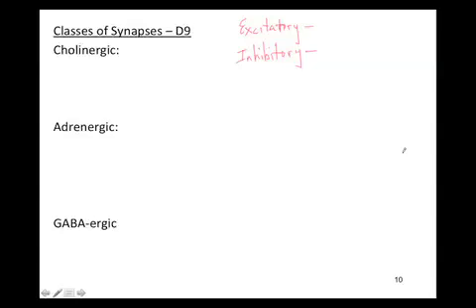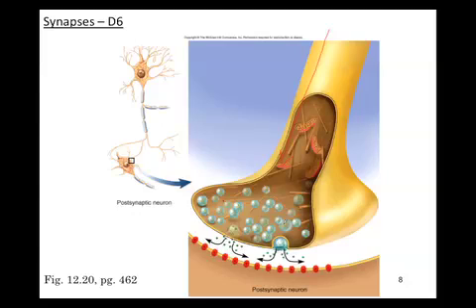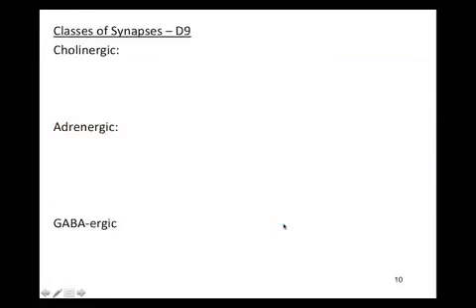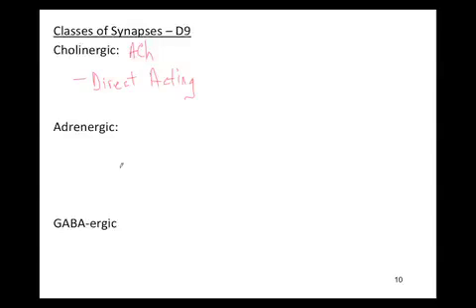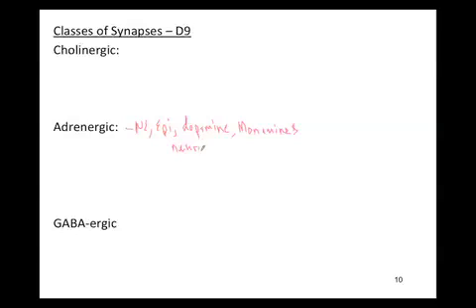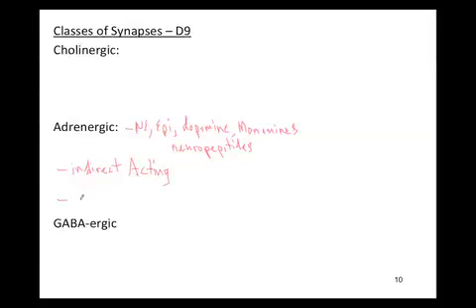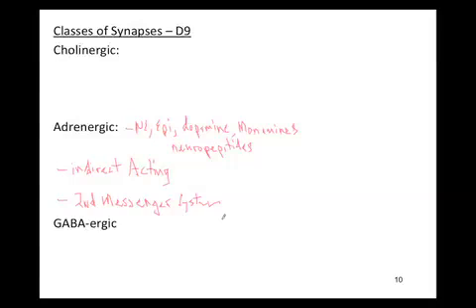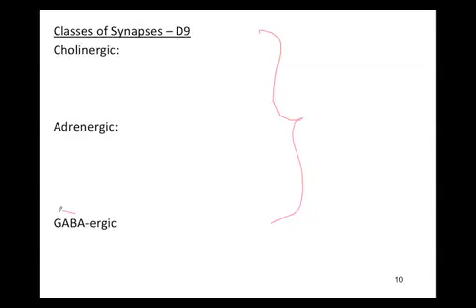synapse classification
D9: Synapse Classification - 11 min